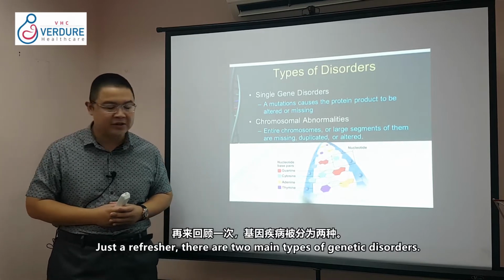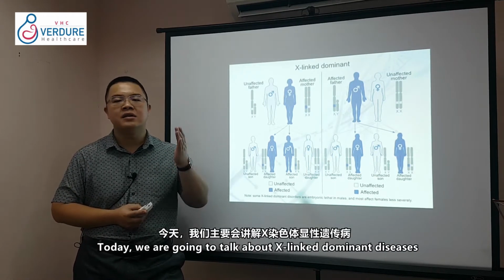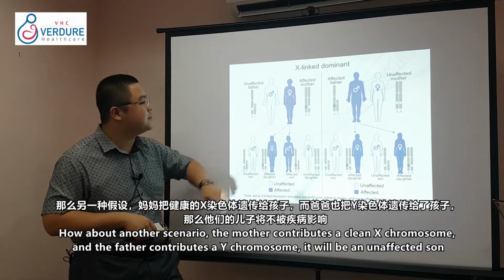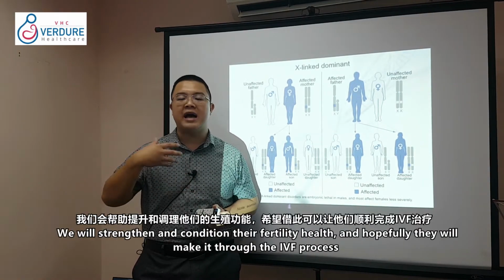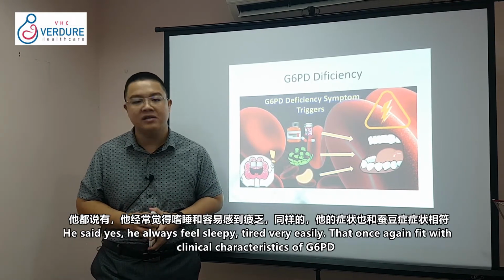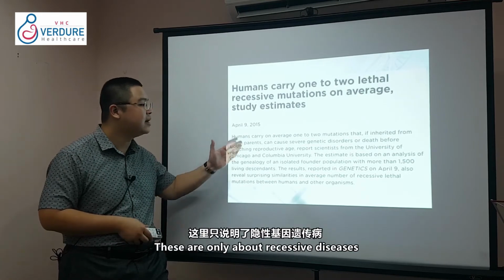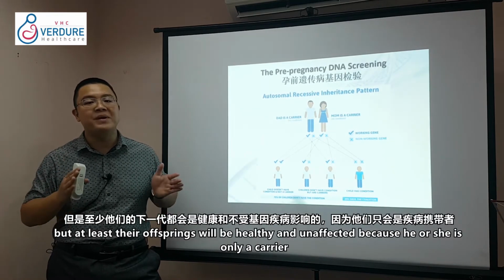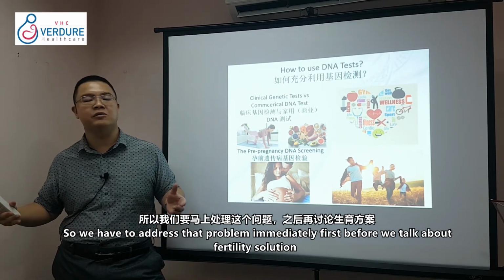Genetic Disorders - Gender Selection to Avoid Serious Disease | Genes | Carrier Genetic Test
Genes that can Make Your Baby Sick!!

Gender Selection to Avoid Serious Disease

According to Universiti Malaya's UM Specialist Centre "Yearly, around 16,500 of Malaysia’s 550,000 babies are afflicted with congenital abnormalities and about one third may succumb to these illnesses before reaching their first birthday", meaning that 1 in 33 babies will get genetic defects (Article

So, what did these couples do wrong to deserve this kind of punishment? The answer is, no. This is purely due to inheritance, if you have or one of your family members has a genetic disease, you would probably know about it already. But what if you are a healthy couple? How could you possibly know if you are actually a "carrier" of a fatal genetic disorder?

In fact, in 2015, 2 of the Best Medical Schools in the U.S, Chicago University and Columbia University conducted research stating that humans carry one to two lethal genetic mutations on average, and if such genes are inherited from both parents, can cause severe genetic disorders or death before the child reaches reproductive age (about 15 years old). (Article That means anyone could be a carrier of any kind of genetic disease! You won't know it, and "it" will never affect you because there is no sign or symptom at all.

So, in this episode of our brand new series, Adam Hung, the DNA specialist holding the Stanford Genetics & Genomics Certificate and the Harvard Medical School Genetic Testing & Sequencing Technologies qualification, will tell you about gender selection to avoid serious disease, how to test for genetic diseases and the fertility solutions to avoid passing on disease-causing genes if you have them. After this video, you will get a solid fundamental knowledge of gender selection to avoid serious disease.

Having a healthy pregnancy is no easy task. At Verdure Healthcare Consultancy, our services have won some of the most prestigious awards in Malaysia as well as Europe, including:

The Golden Bull Award 2018 (Kuala Lumpur, Malaysia)
The Golden Europe Award for Quality and Commercial Prestige 2019 (Berlin, Germany)
Top-Quality Customer Satisfaction (TQCS) Certificate 2019 (Paris, France)
The SME 100 Award 2019 (Kuala Lumpur, Malaysia)
Europe Business Assembly (EBA)'s "The Best Regional Clinic of the Year" 2021 (Oxford, UK)
Babytalk & Mamapapa's Reader's Choice Awards 2021, 3 categories (Kuala Lumpur, Malaysia)
Superbrands Malaysia 2021
Superbrands Malaysia 2022

There is only 1 mission in our mind, ensuring that you will have the healthy baby you always dreamed of.